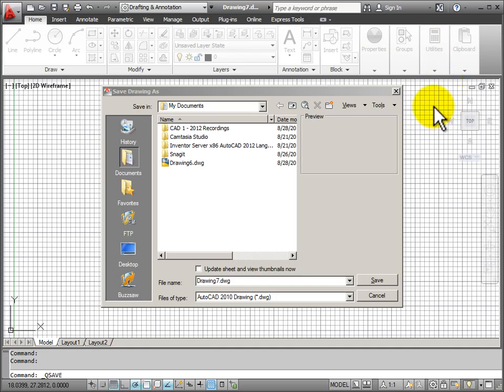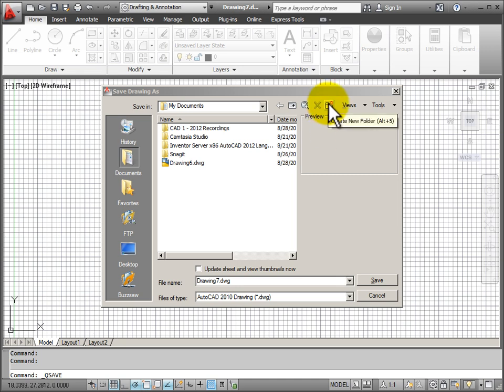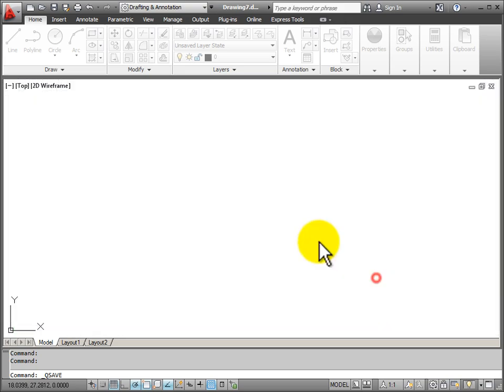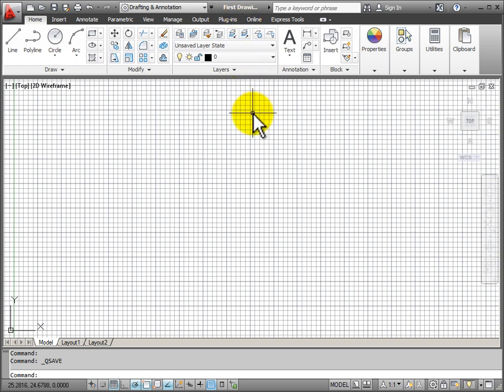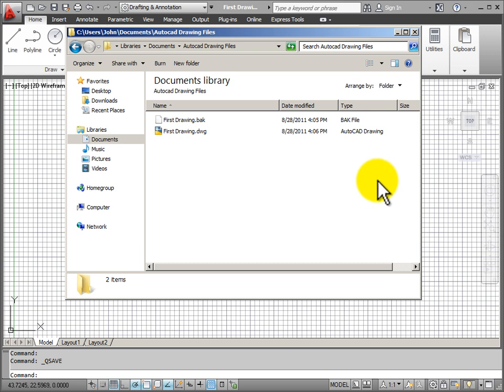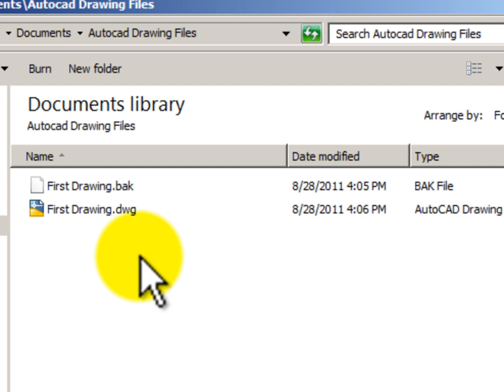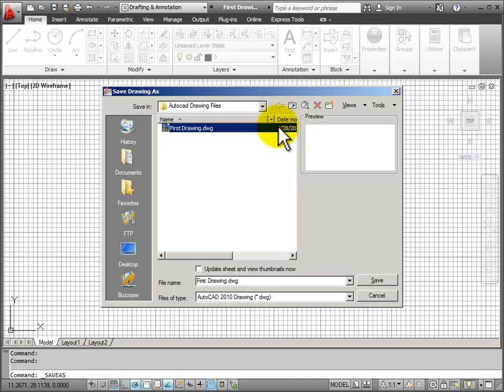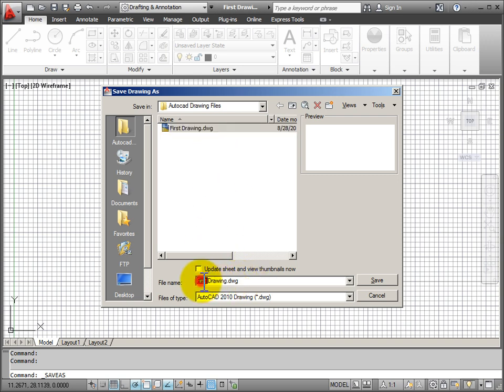AutoCAD Explained - Saving a Drawing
This video demonstrates saving a drawing that was started with a template using the Save As dialog box in Autocad. It also explain the drawing file extensions used by Autocad, including the standard .dwg and .bak extension used of backup files.
Table of Contents:
00:00 Saving a Drawing
01:17 View Saved Files
01:39 Quick Save Button
02:26 Autosaved Backup Files
03:25 Autocad Places Menu